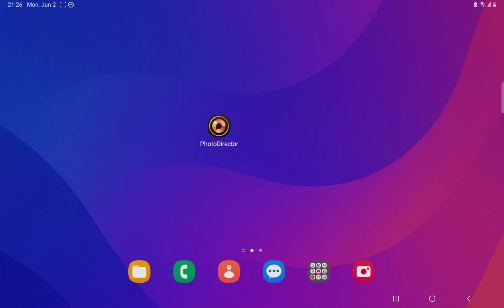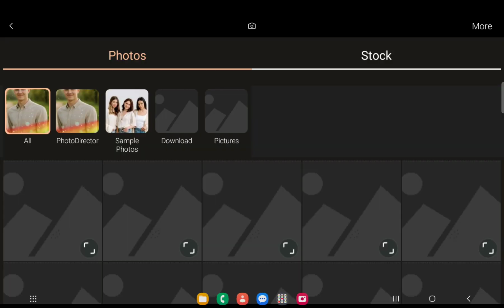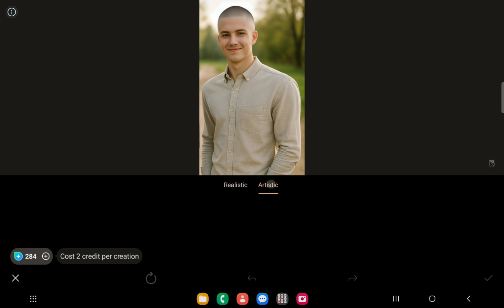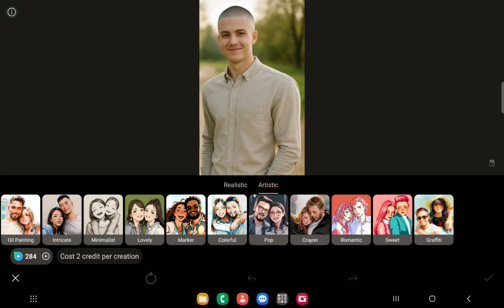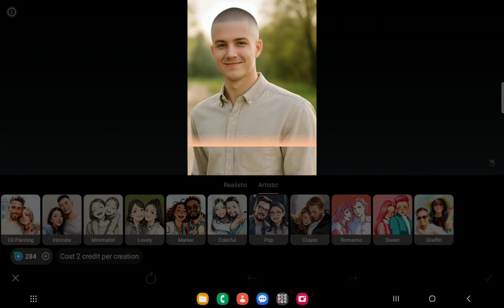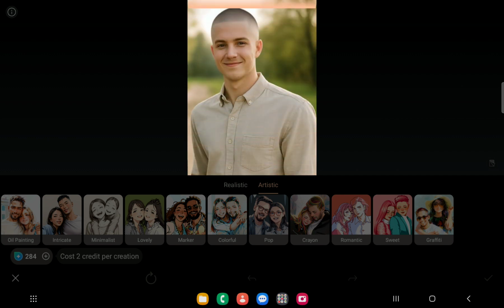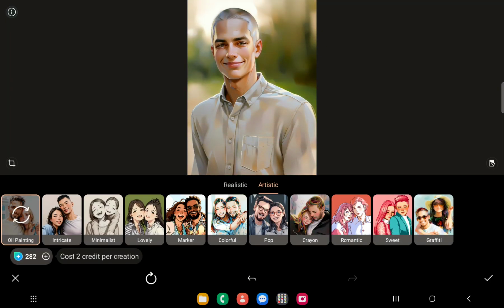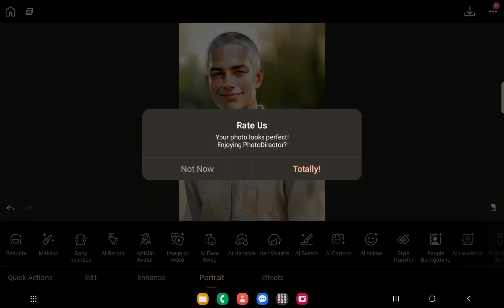How to Turn Photos into Stunning Oil Paintings with PhotoDirector AI Tool